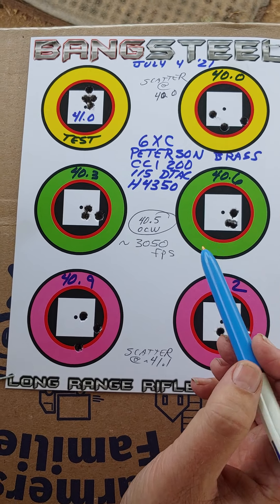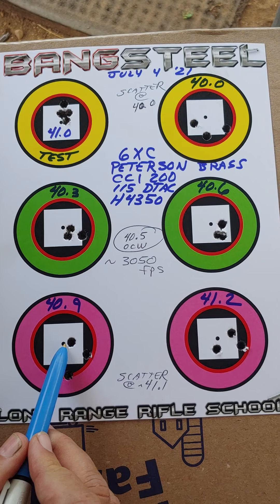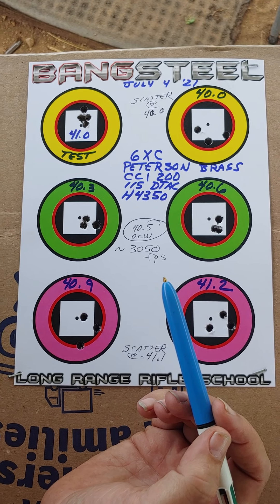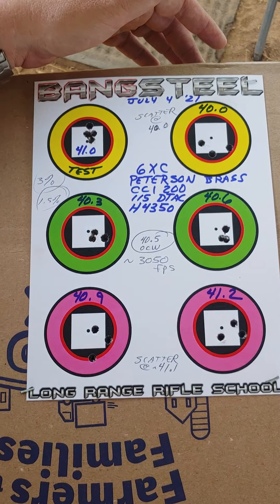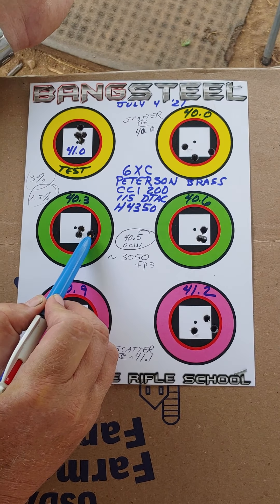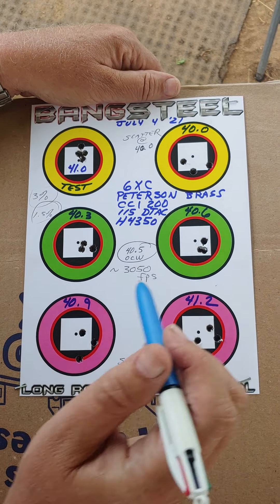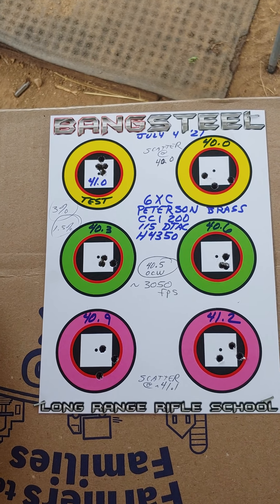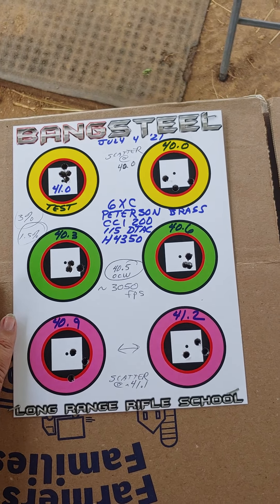6XC OCW test, 115 DTAC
In this video we interpret an optimal charge weight test for the 6 mm XC rifle cartridge and the 115 grain DTAC bullet. The powder is h4350 the primers are CCI 200s.